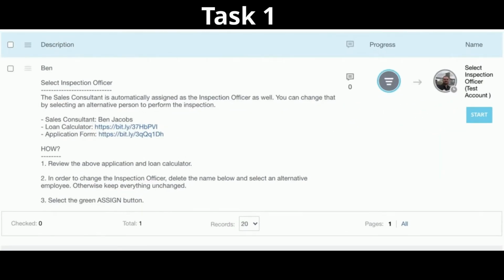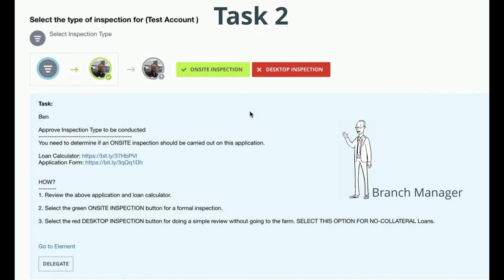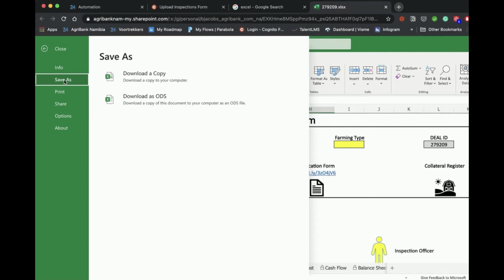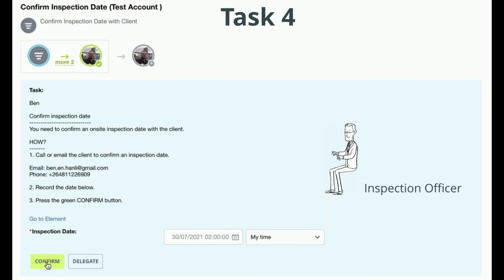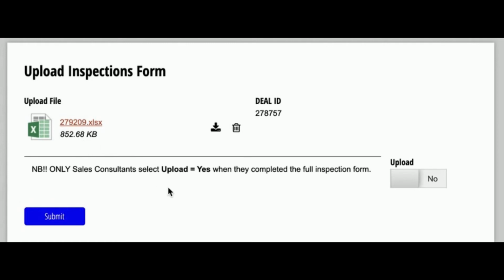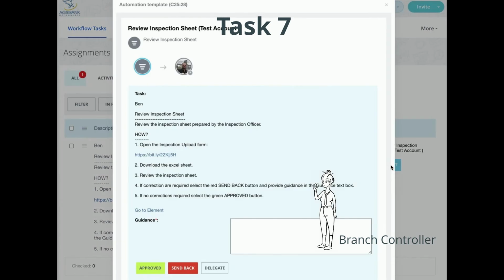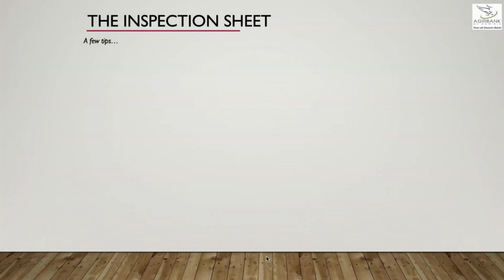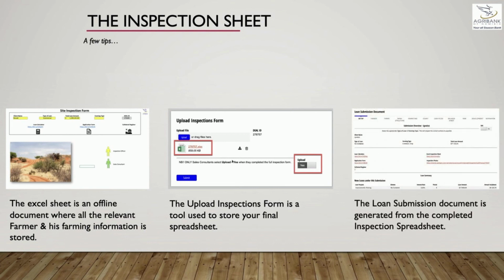Stage 8-9-10: Inspection Process